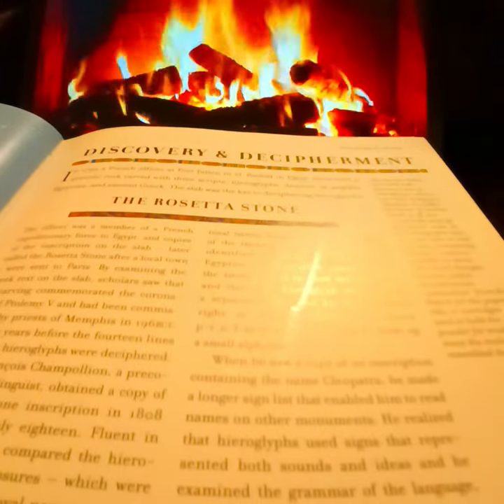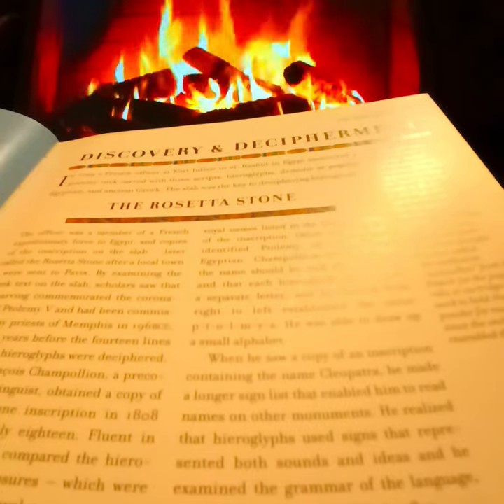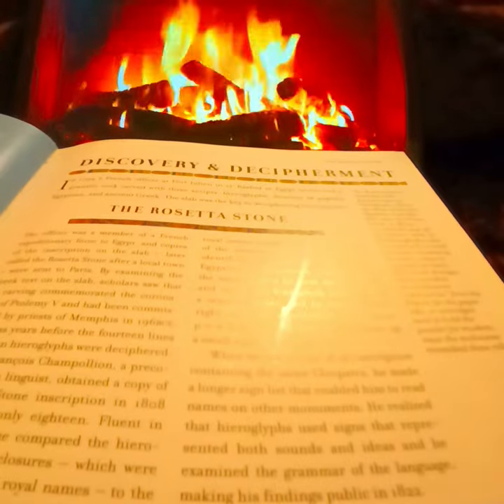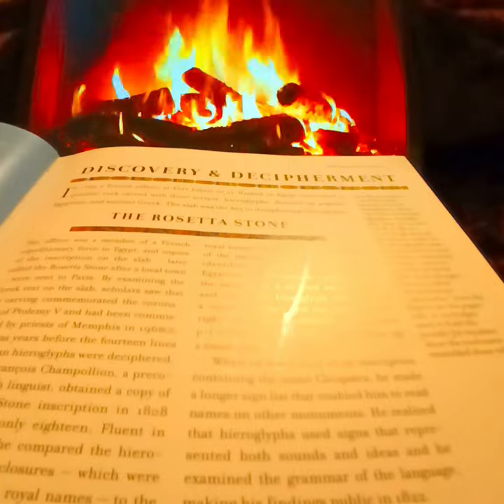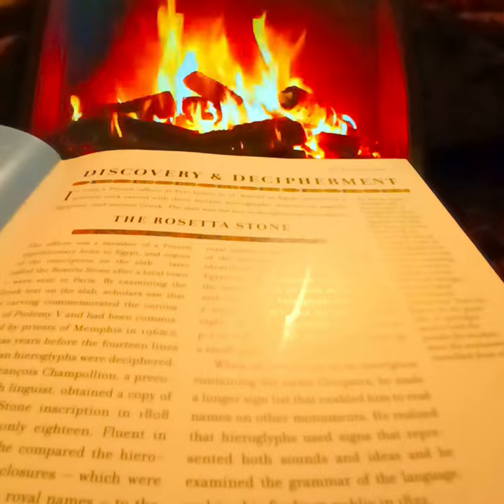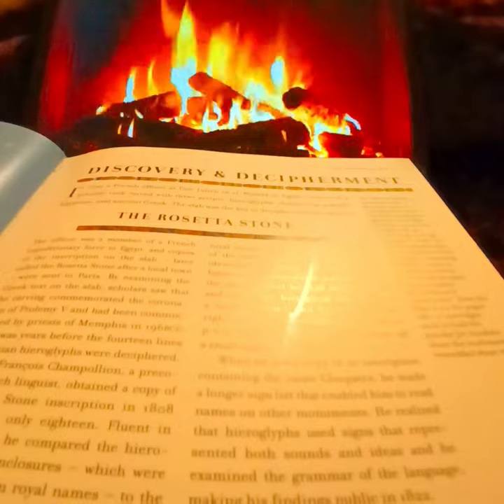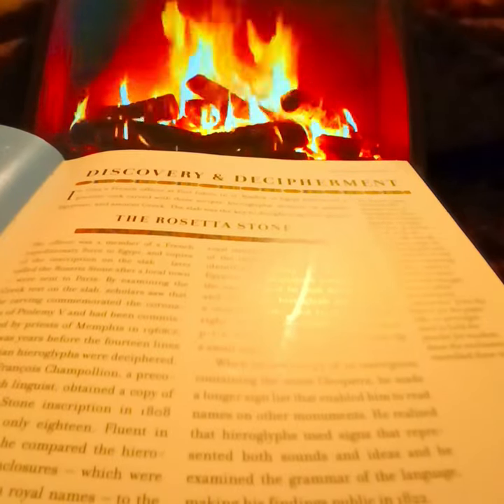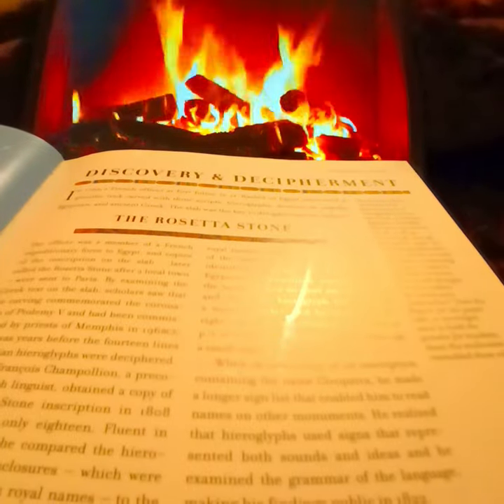Intro: Decoding Egyptian Hieroglyphs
Ever wonderred what the ROSETTA STONE actually Is? 2 minute answers
🗣 📖 : Introduction To Decoding Egyptian Hieroglyphs.
A 'Read Out Loud'
and '3 minute Answers'  video from moi, your very
own Jane On The Journey